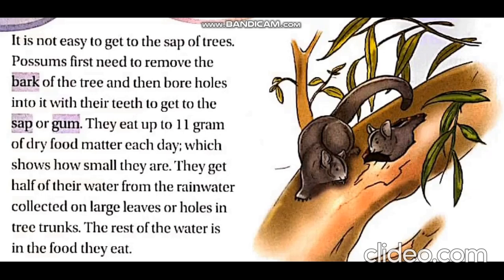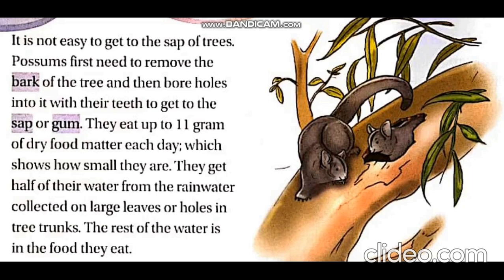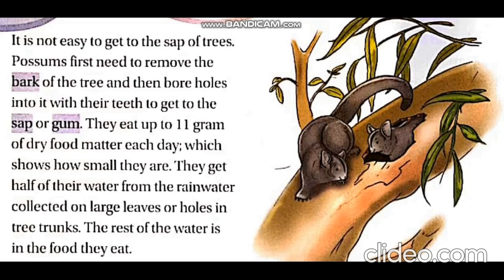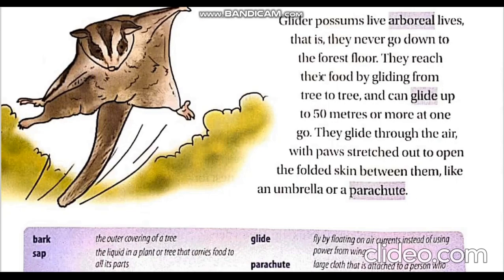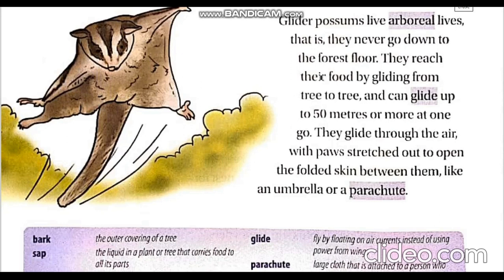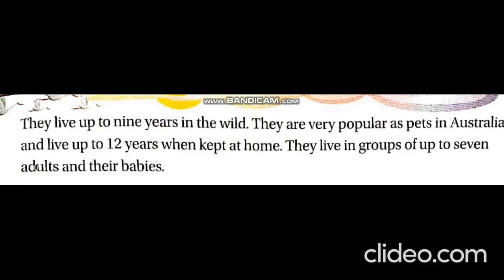Englisher : Chapter: 8 The Glider Possums (Part-II)